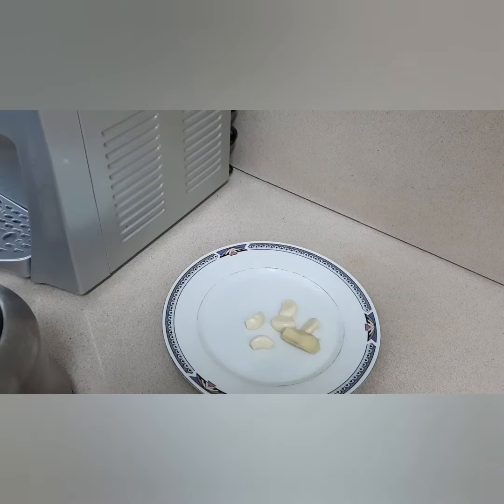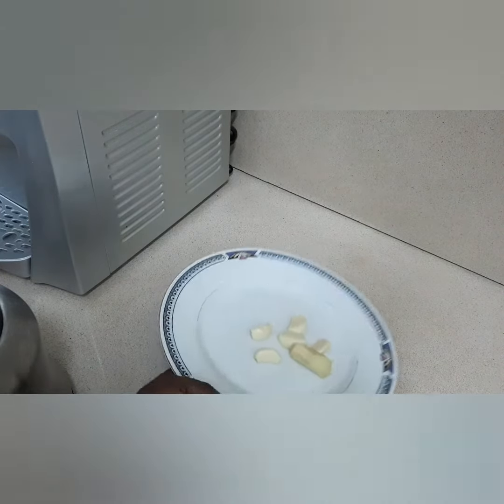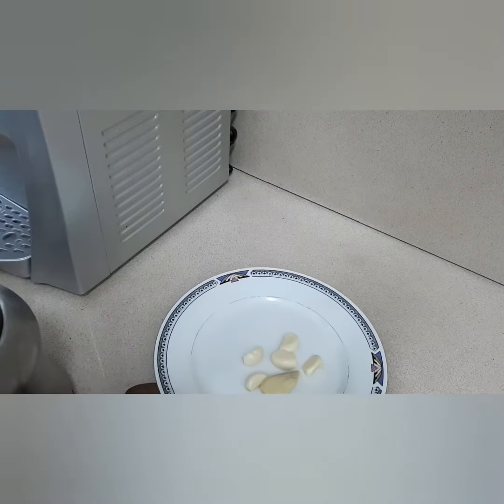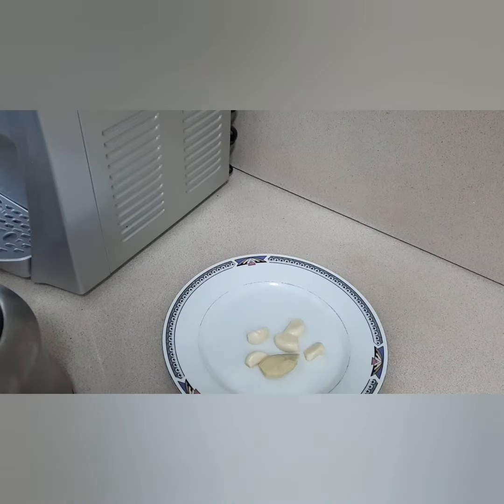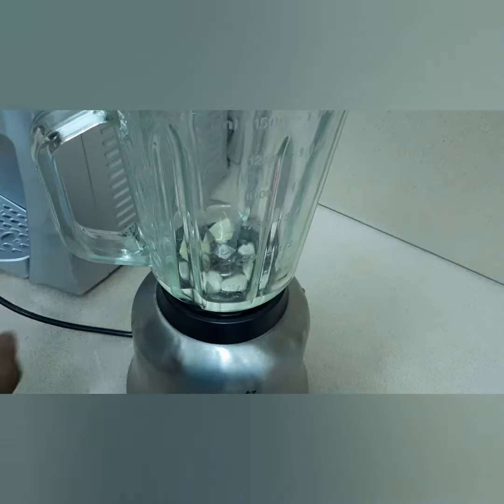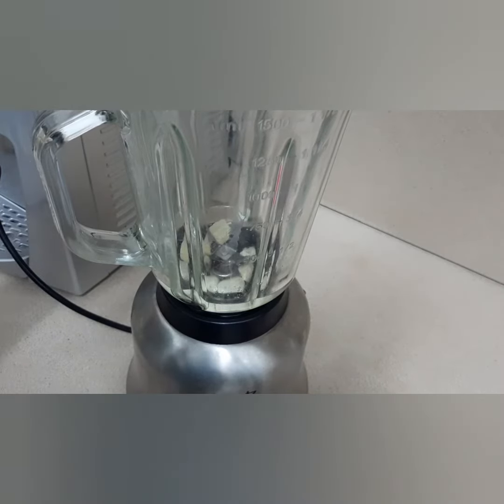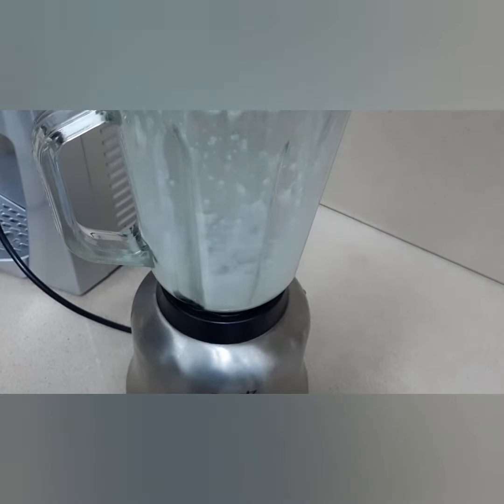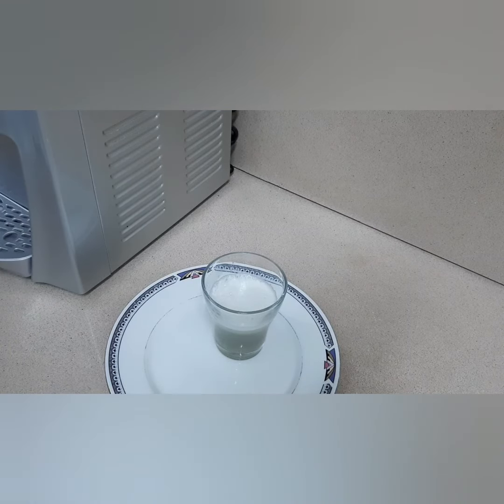Best Home Remedy for bBack Pain